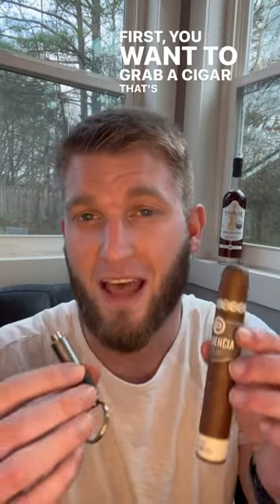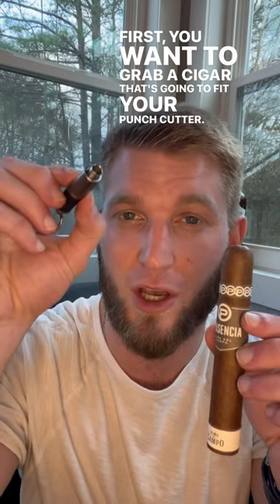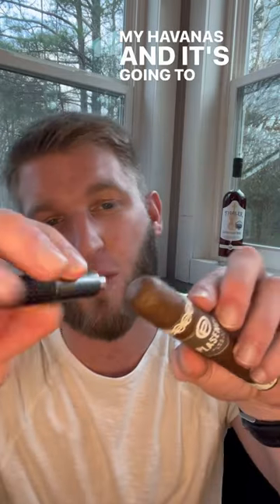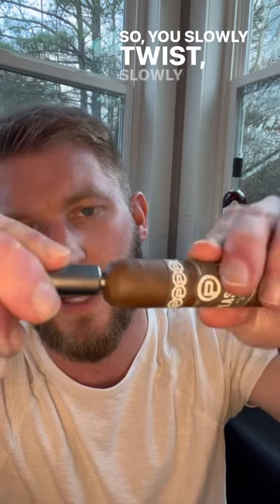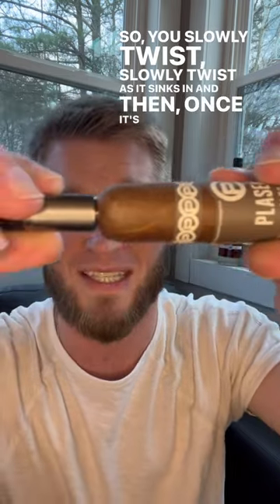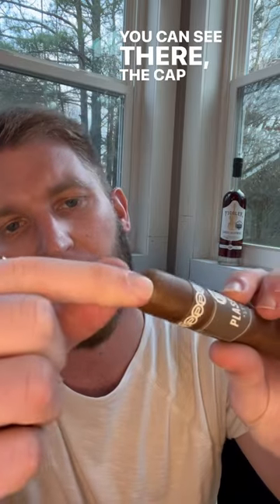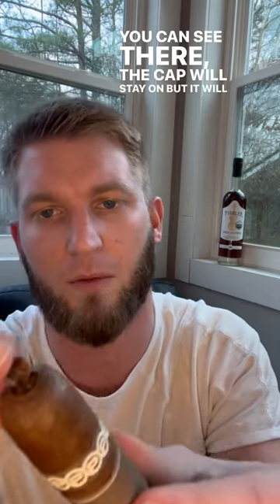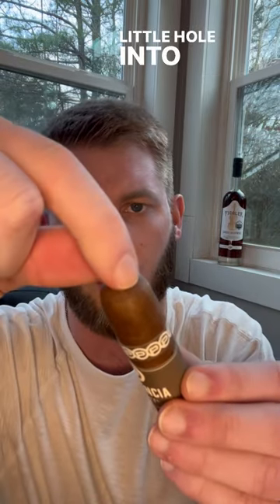Cigar 101: How to punch cut a cigar!